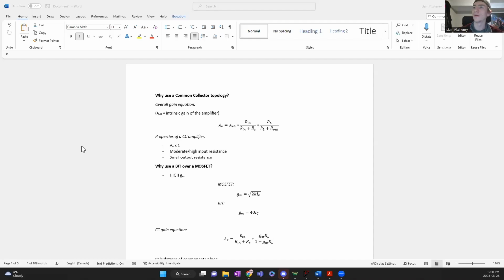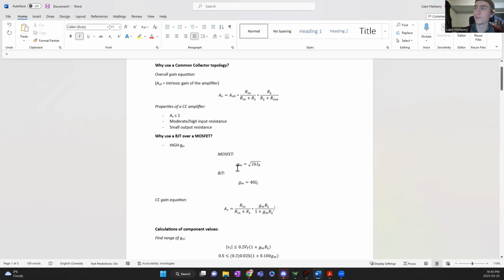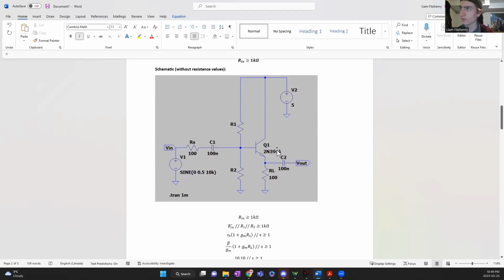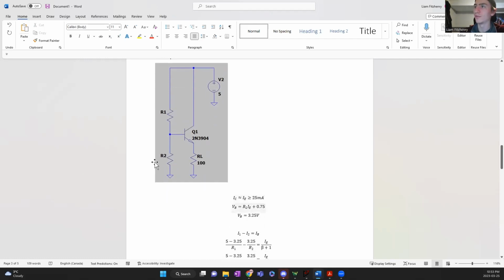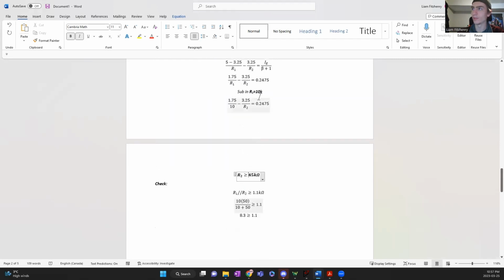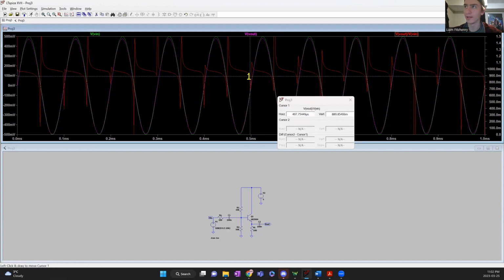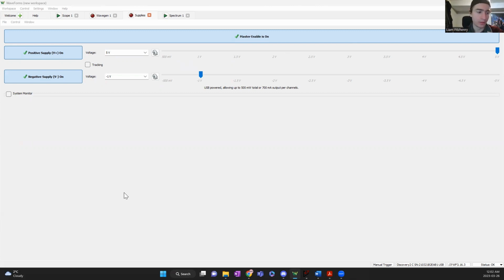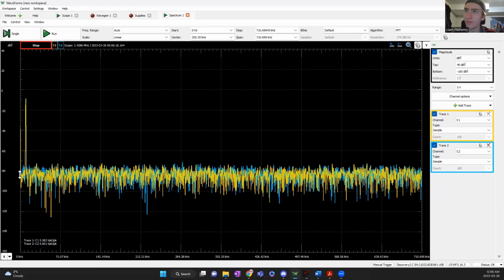ELECENG2EI4 Project3 fitzhenl